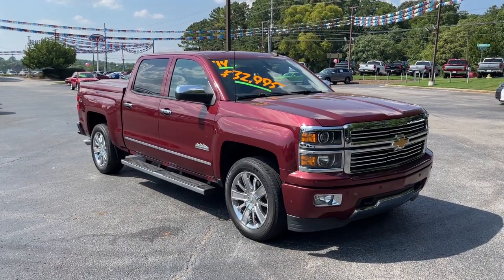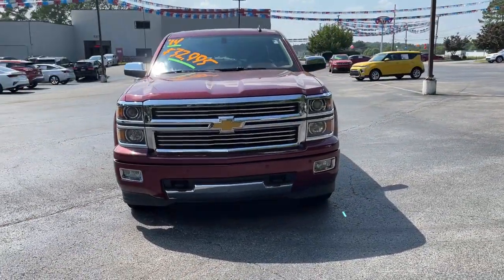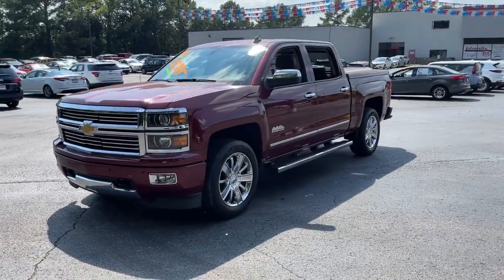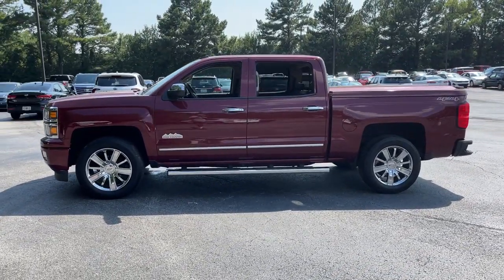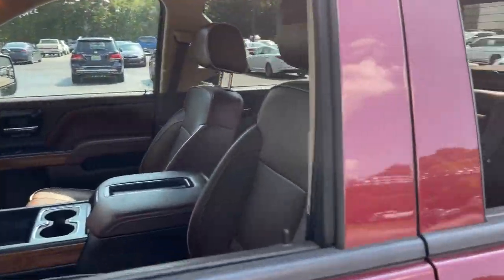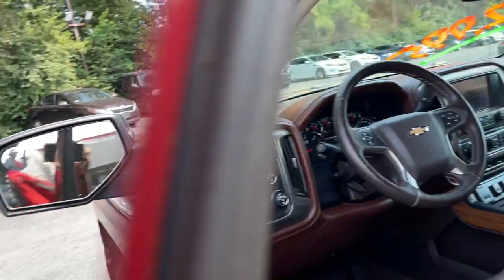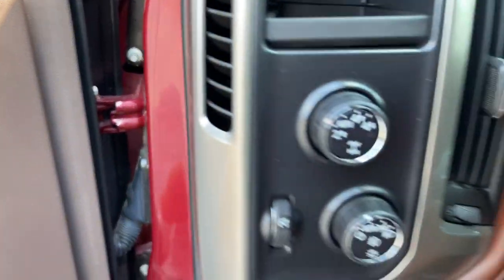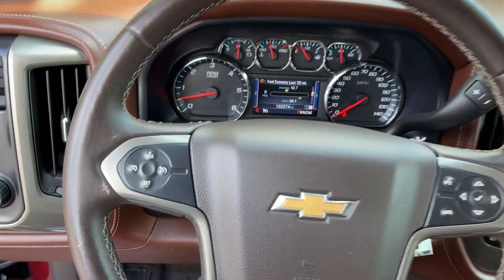2014 Chevrolet Silverado 1500 Huntsville, Chase, Madison, Redstone Arsenal, Capshaw IC6230A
Deep Ruby Metallic Used 2014 Chevrolet Silverado 1500 available in Huntsville, AL [University Kia. Servicing the Huntsville, Chase, Madison, Redstone Arsenal, Capshaw area.
2014 Chevrolet Silverado 1500 High Country - Stock#: IC6230A - VIN#: 3GCUKTEC8EG475074

University Kia
6519 University Dr

Recent Arrival! LEATHER, NAVIGATION, BLUETOOTH, BACKUP CAMERA, STEERING WHEEL AUDIO CONTROLS, PREMIUM AUDIO, HEATED SEATS, CRUISE CONTROL, KEYLESS ENTRY, SATELLITE RADIO, USB PORT/PORTABLE AUDIO CONNECTION, TOW HITCH, POWER WINDOWS, POWER LOCKS, REMOTE START, 6-Speed Automatic Electronic with Overdrive, 4WD, Saddle, 110-Volt AC Power Outlet, 150 Amp Alternator, 4.2 Diagonal Color Display Driver Info Center, 4-Wheel Disc Brakes, ABS brakes, Air Conditioning, Alloy wheels, Auto-Dimming Inside Rear-View Mirror, Automatic temperature control, Auxiliary External Transmission Oil Cooler, Body Color Rear Bumper w/Cornersteps, Bose Speaker System, Brake assist, Chrome Bodyside Moldings, Chrome Cap Power-Adjustable Heated Outside Mirrors, Chrome Door Handles, Chrome Grille Surround, Chrome Mirror Caps, Color-Keyed Carpeting w/Rubberized Vinyl Floor Mats, Deep-Tinted Glass, Driver & Front Passenger Illuminated Vanity Mirrors, Dual-Zone Automatic Climate Control, Electric Rear-Window Defogger, Electronic Stability Control, EZ Lift & Lower Tailgate, Front anti-roll bar, Front Bucket Seats, Front Center Armrest w/Storage, Front dual zone A/C, Front fog lights, Front Frame-Mounted Black Recovery Hooks, Front Halogen Fog Lamps, Heated & Cooled Driver & Front Passenger Seats, Heavy-Duty Rear Locking Differential, Manual Tilt/Telescoping Steering Column, MP3 decoder, OnStar 6 Months Directions & Connections Plan, Power driver seat, Power Sliding Rear Window, Power steering, Power Windows w/Driver Express Up, Preferred Equipment Group 3LZ, Premium audio system: Chevrolet MyLink, Radio data system, Radio: AM/FM 8 Diagonal Color Touch Screen, Rear 60/40 Folding Bench Seat (Folds Up), Rear Vision Camera w/Dynamic Guide Lines, Rear Wheelhouse Liners, Rear window defroster, Single Slot CD/MP3 Player, Telescoping steering wheel, Theft Deterrent System (Unauthorized Entry), Tilt steering wheel, Traction control, Trailering Equipment, Universal Home Remote.brbrPlease call today to check availability and additional options. You can reach one of our Product Specialists at or go to universitykia.com.brbr** Contactless Purchase**, ** Free Home Drop-off **, ** Free Test Drive at Home **, ** Private Dealership Appointments **, ** Virtual Appointments ** , ** Custom Online Financing **.brbrAwards:br * NACTOY 2014 North American Truck of the Year * 2014 KBB.com Brand Image Awards